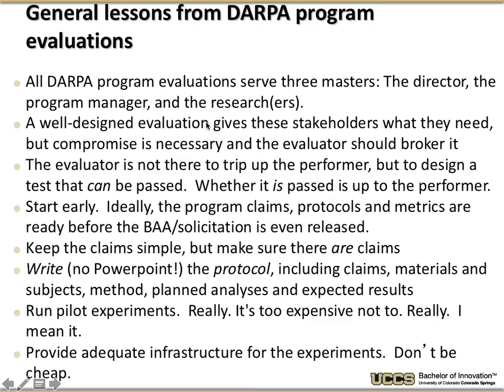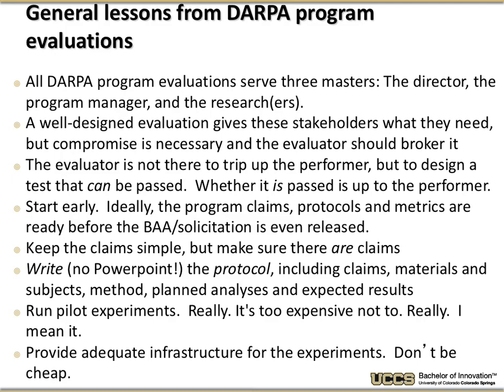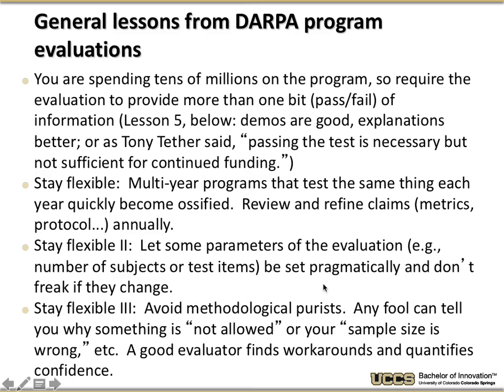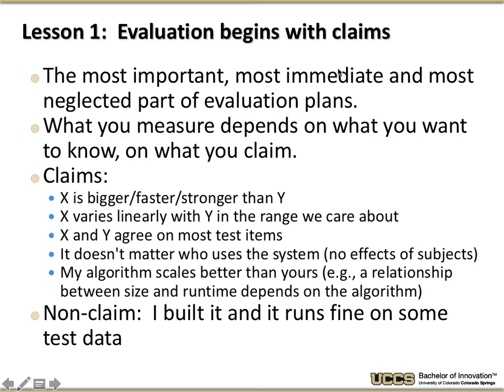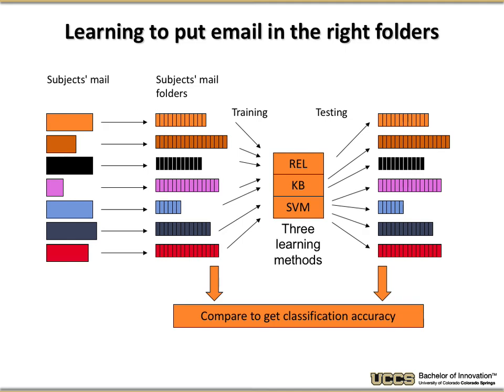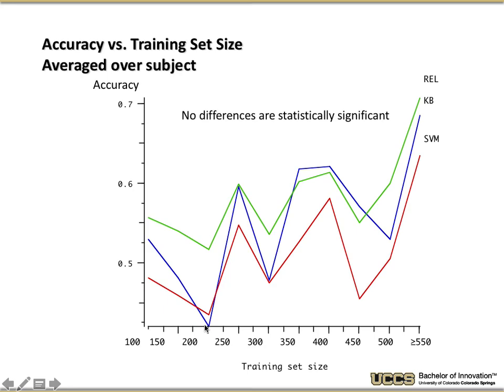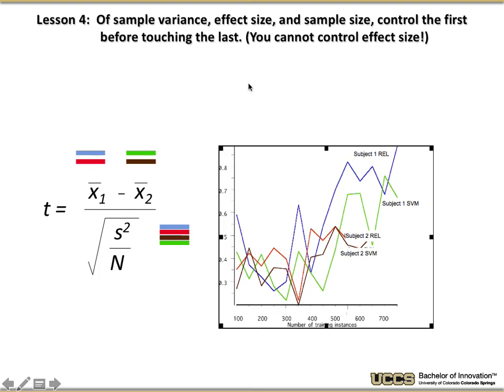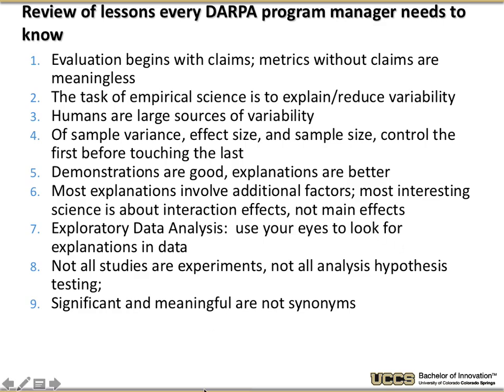CS6000 evaluation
Based on Material From Paul Cohen on Program Evaluation (originally for DARPA program managers, adapted to CS research students).